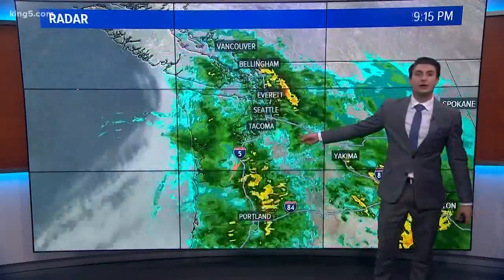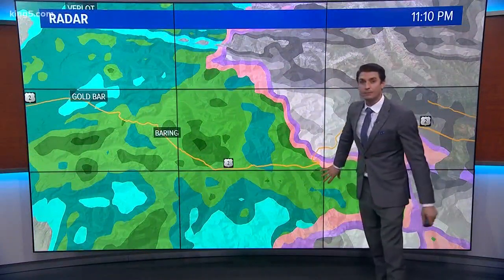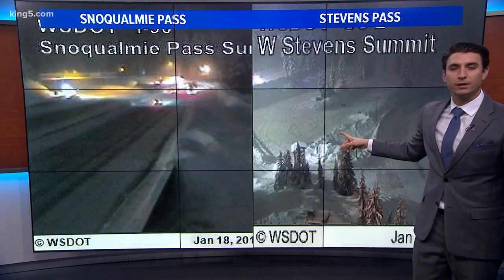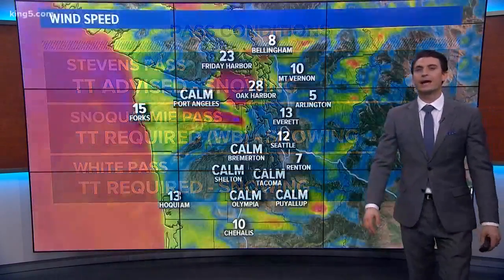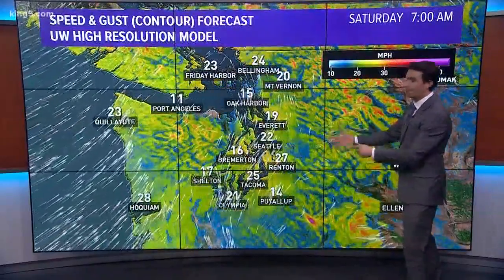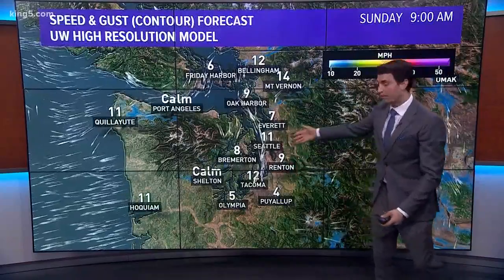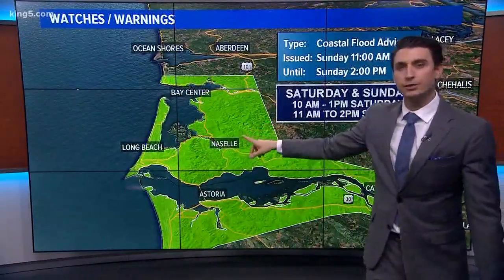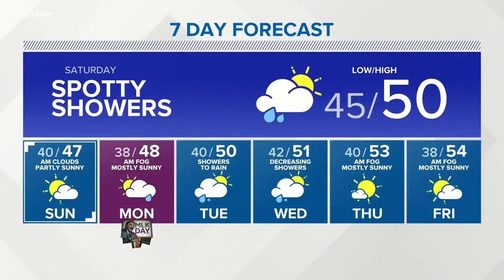First Alert Forecast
KING 5 Meteorologist Jordan Steele on Friday, January 18 at 11 p.m.